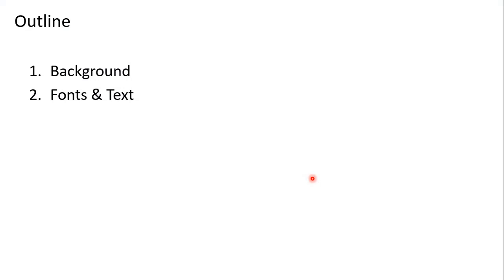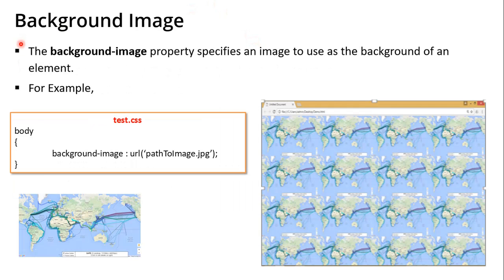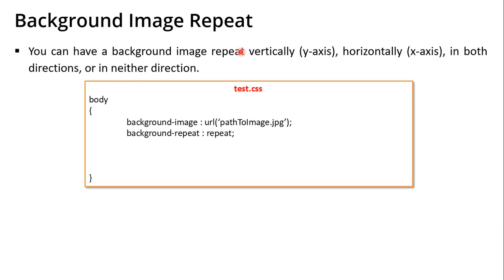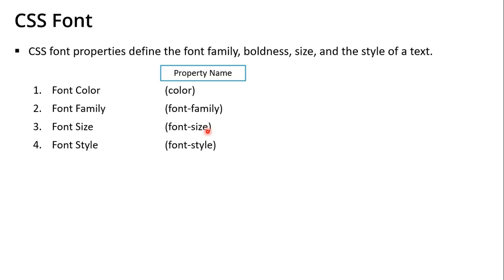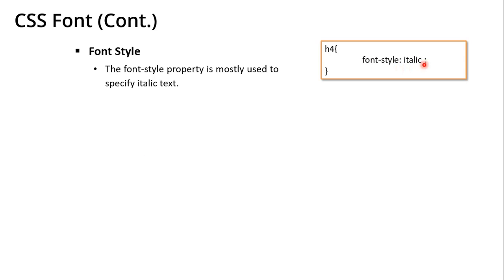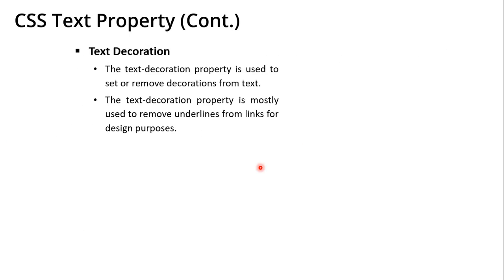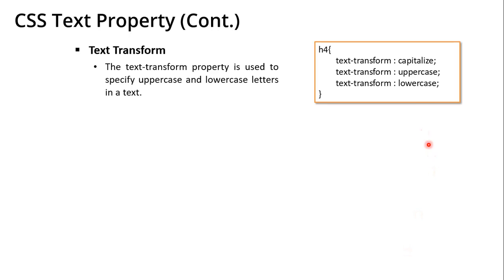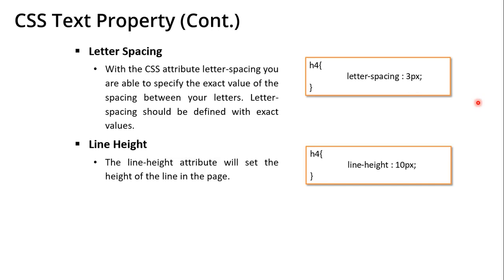Unit- 2_ Lect -5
Background
Fonts & Text